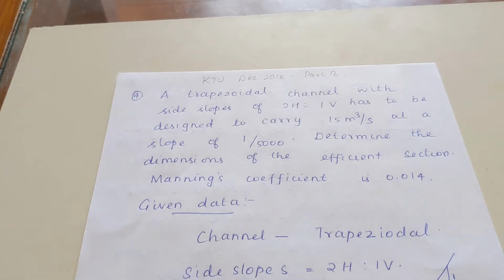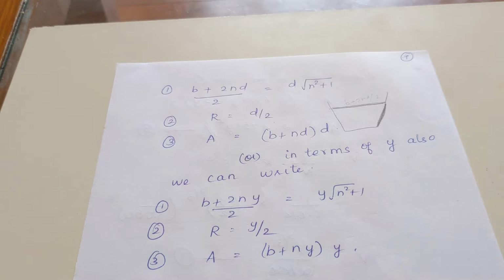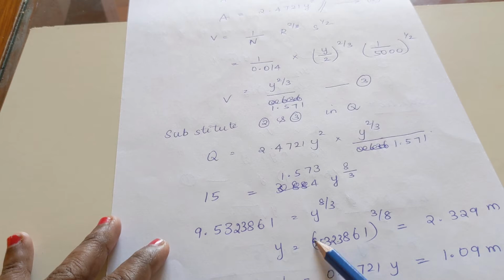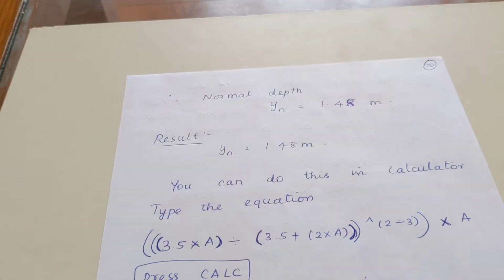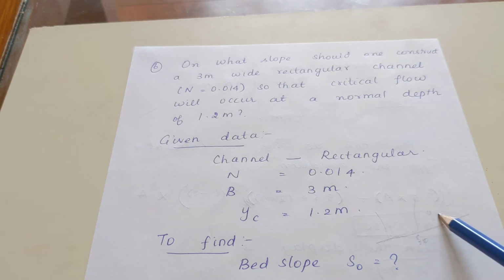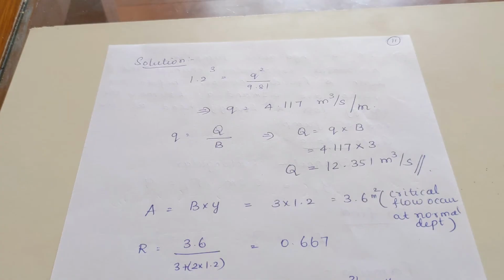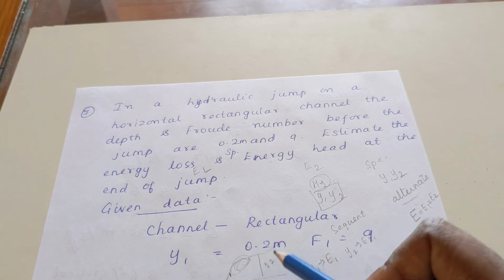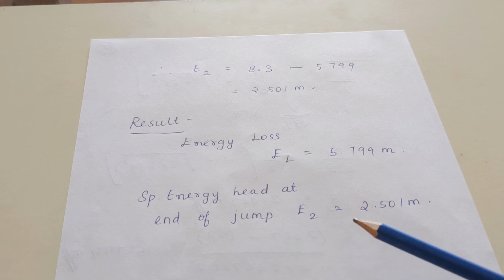FM II KTU December 2018 Part B|KTU S4 Civil - FM II|Fluid Mechanics Questions&Answers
In this video we discussed about Fluid Mechanics II Question paper-S4 Civil FM II- APJ Abdul Kalam University.